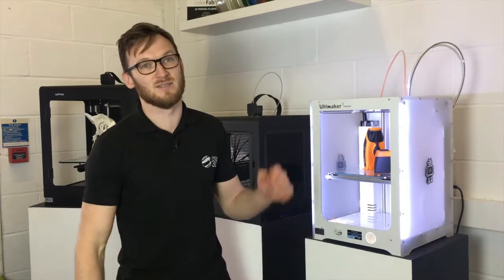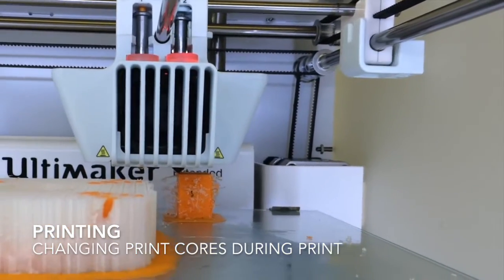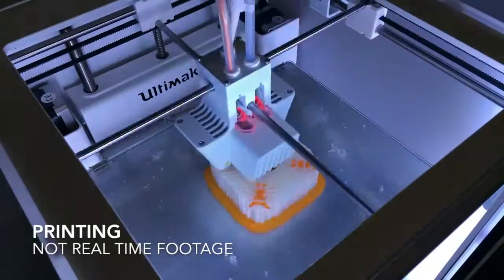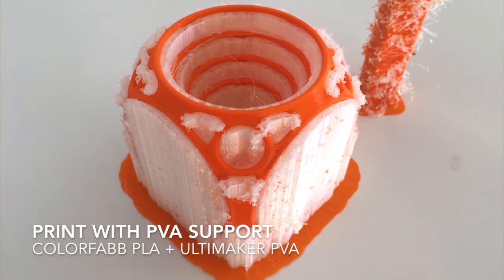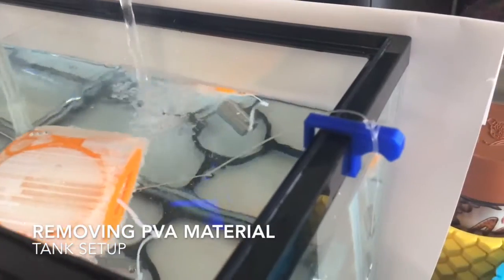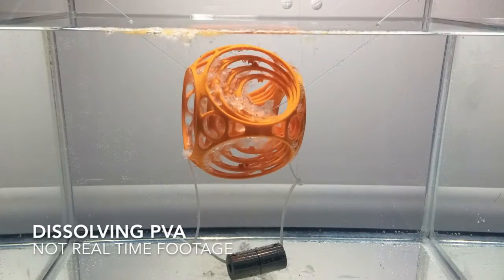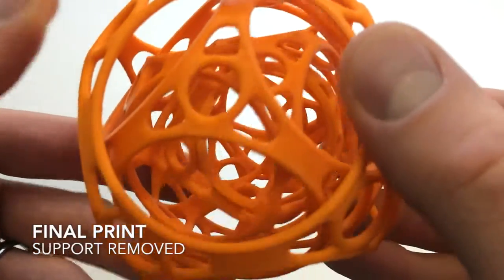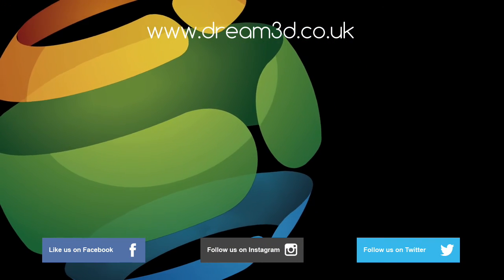Ultimaker 3 Extended - Dissolvable PVA Support Material | Dream 3D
In this video we print our first model using PVA support material on the new Ultimaker 3 Extended.